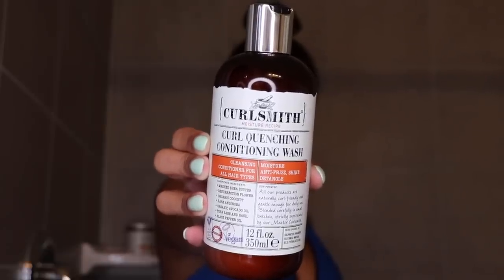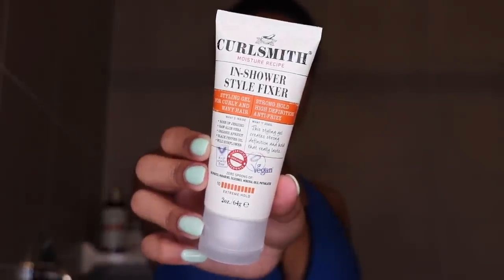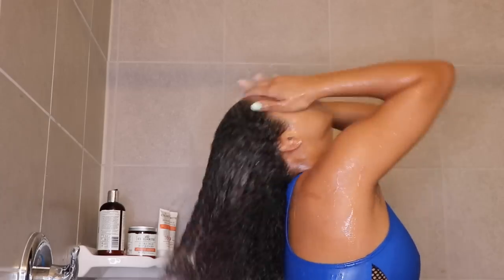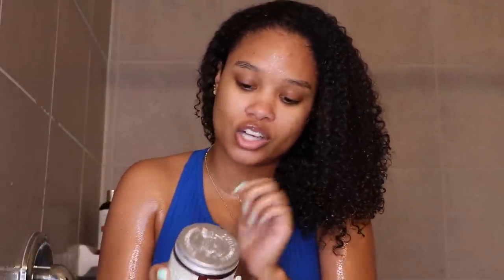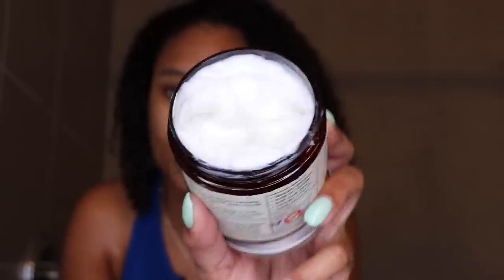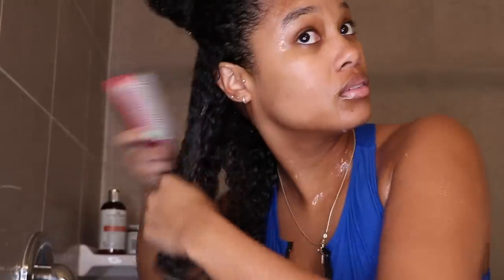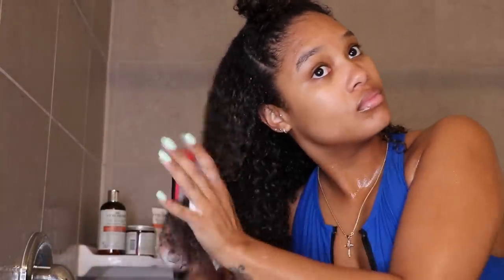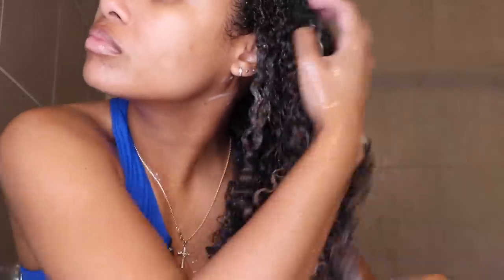curlsmith wash n go tutorial + review || natural hair products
y'all have been suggesting I try this brand so here we go! here's my first impression and an in-depth review of curlsmith products on my natural hair. btw, this is NOT sponsored in any way.